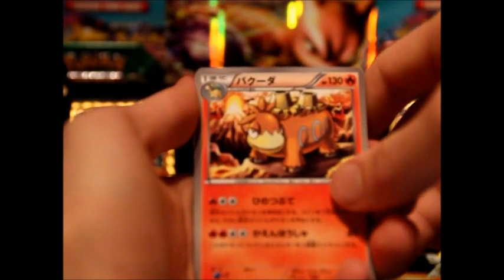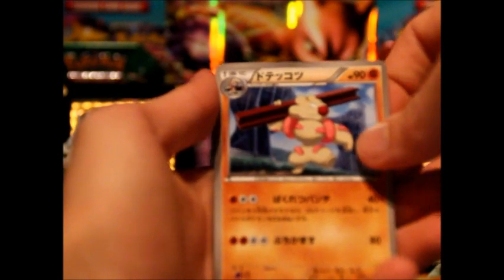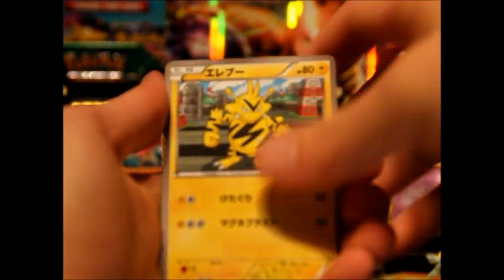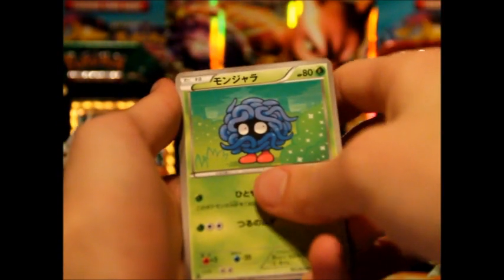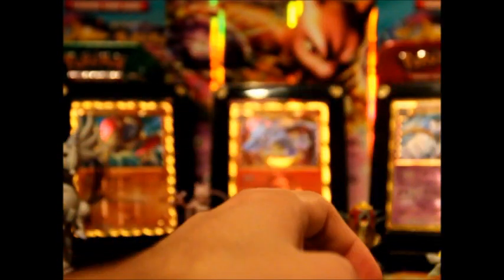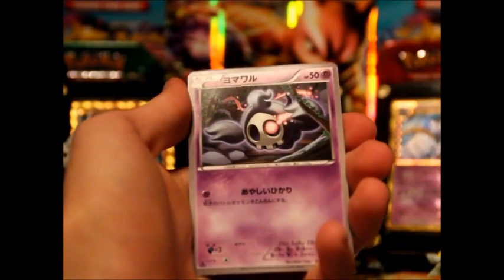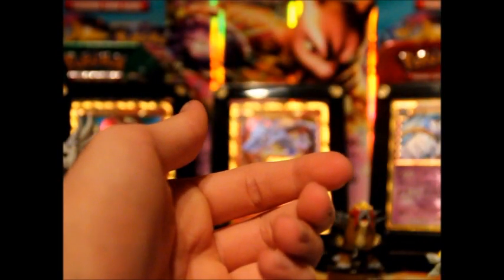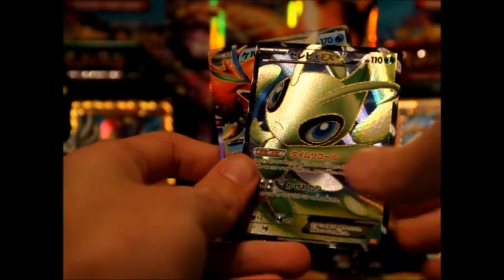Japanese Boosters, Week 2 - Cold Flare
What Should I call these weekly Japanese Booster episodes?
A random day of every week I will open one Plasma Gale, Cold Flare or Freeze Bolt Booster Box.